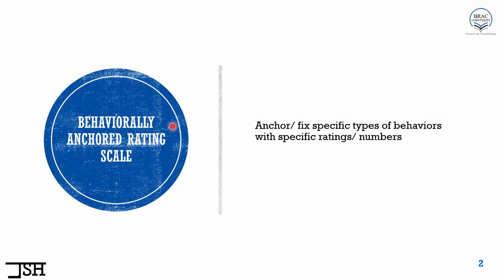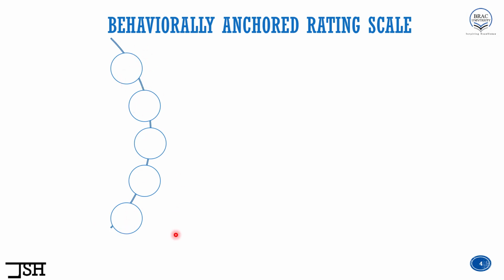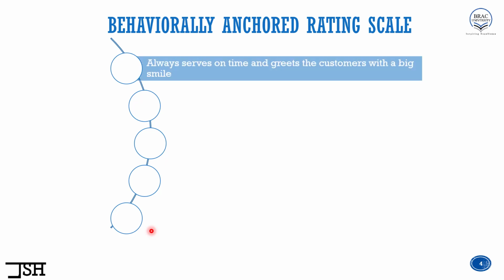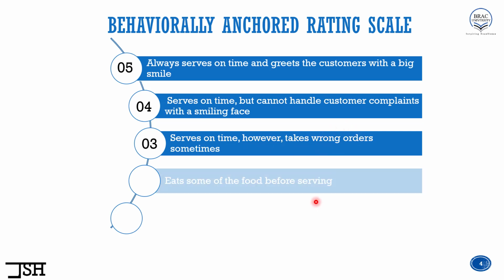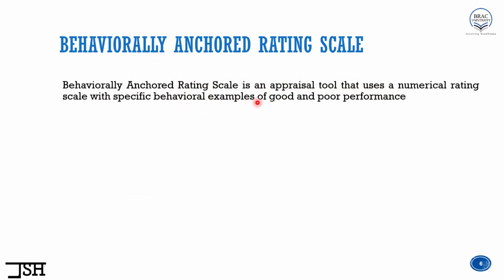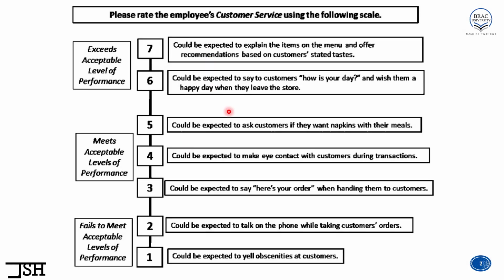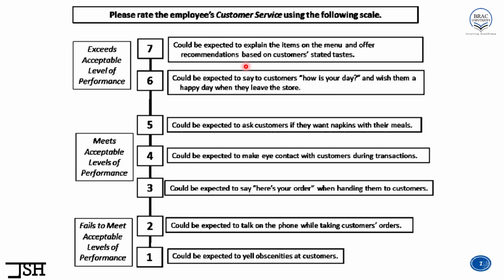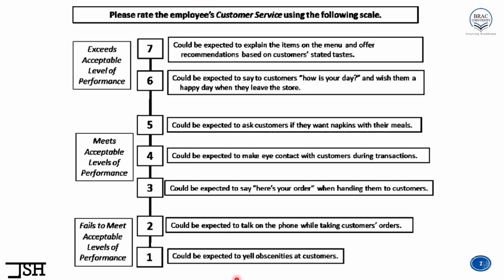Performance Appraisal Techniques Part 04